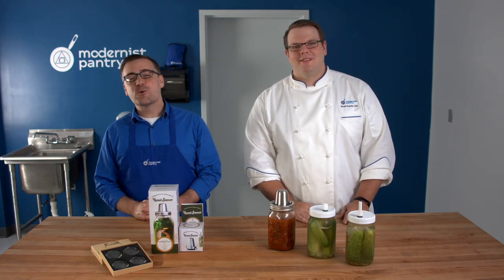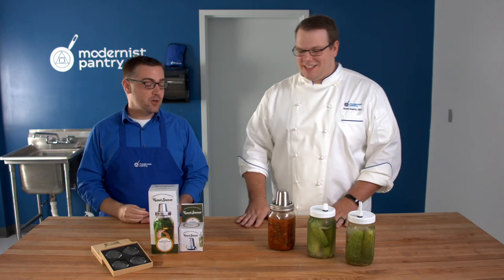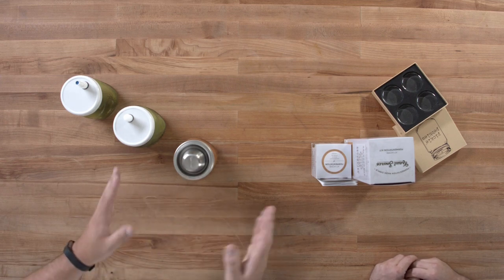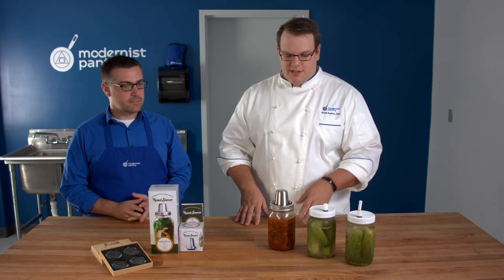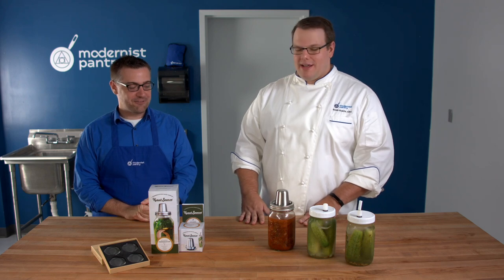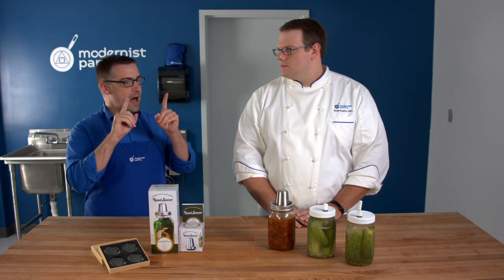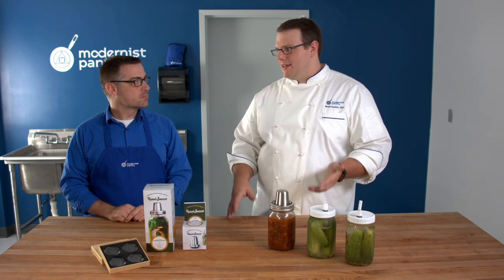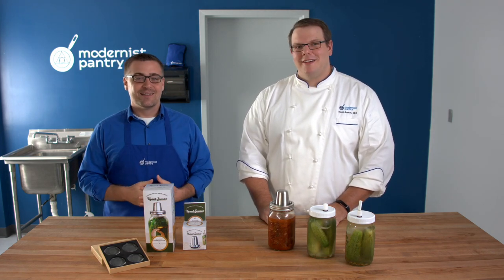Fermentation Lids? We've Got You Covered. WTF - Ep. 112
The secret to a great pickle, kraut, or kimchi? Sanitation, quality ingredients, and sanitation.

These fermentation air locks let the fermentation gasses out without letting risking your product to the spores and bacteria in the open air.